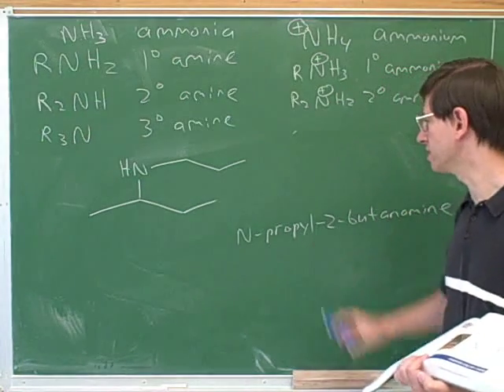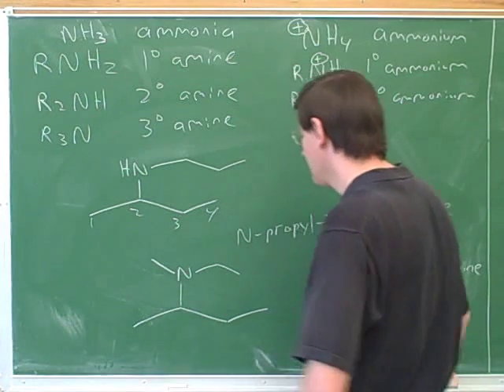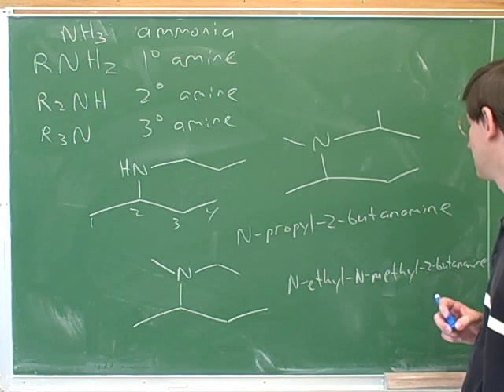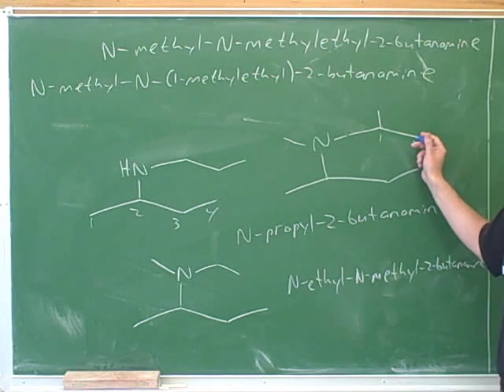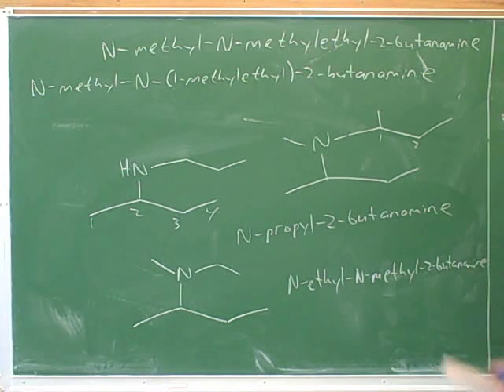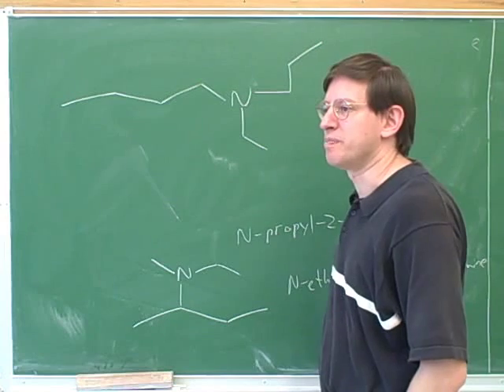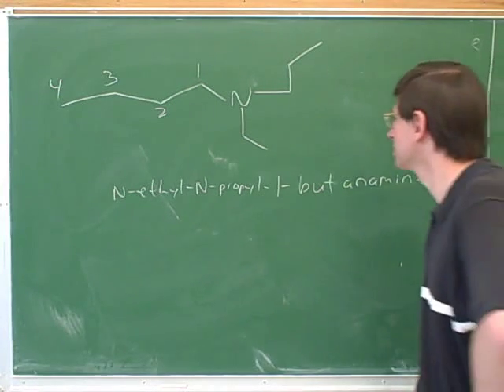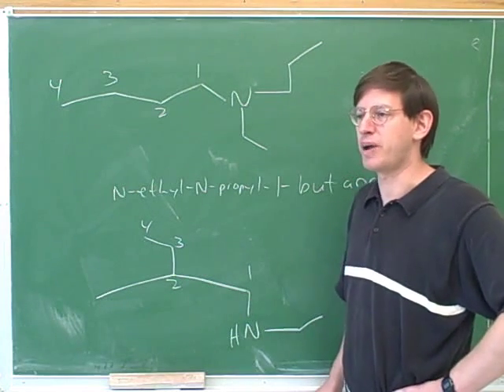Organic chemistry: Introduction to amines (2)